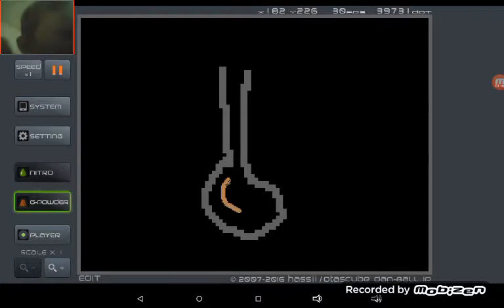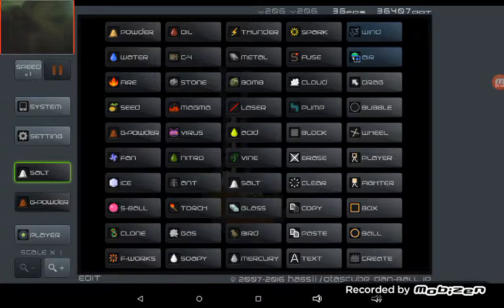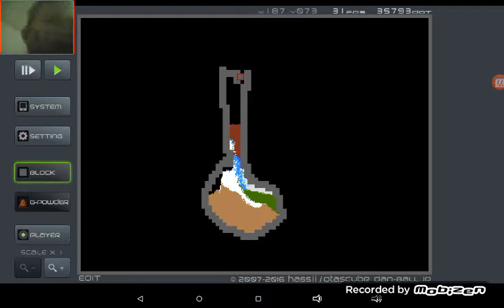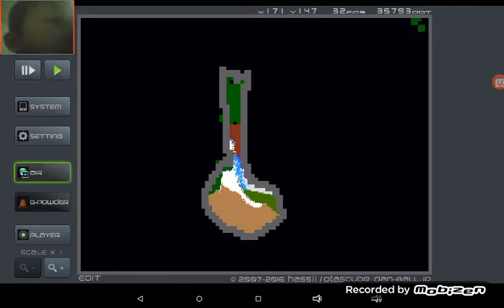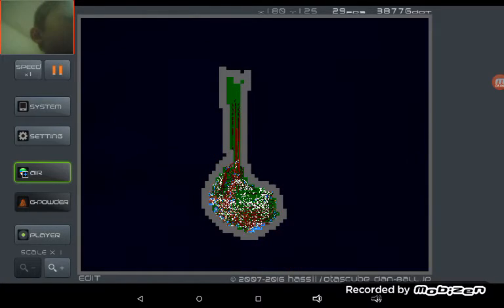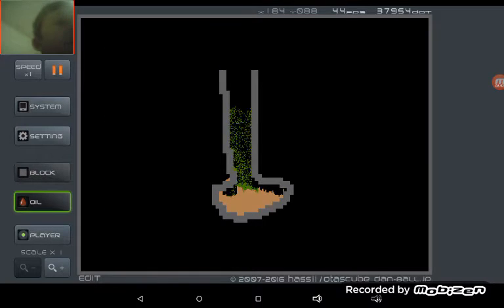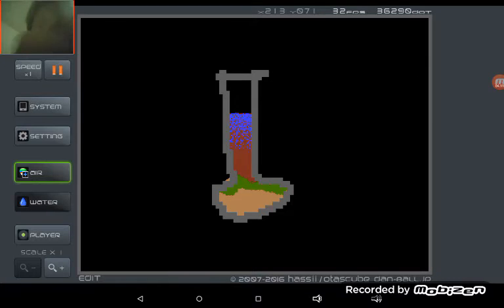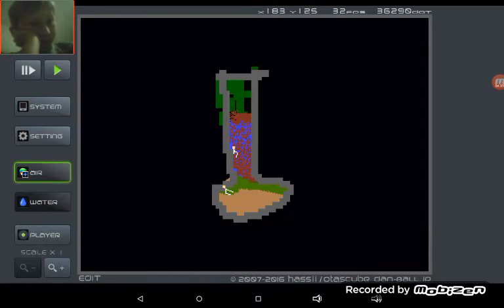Powder game super potions #1